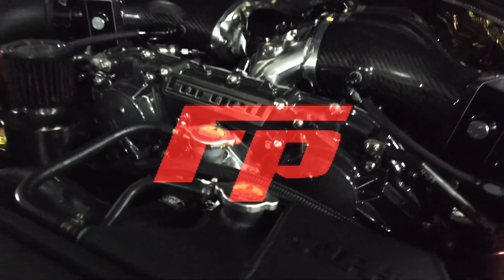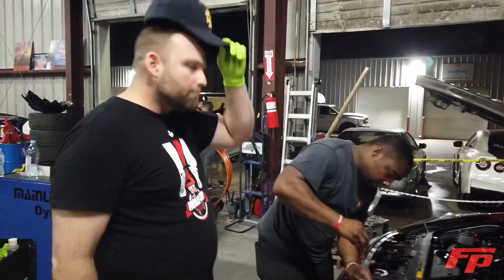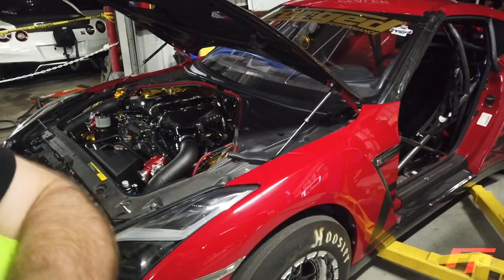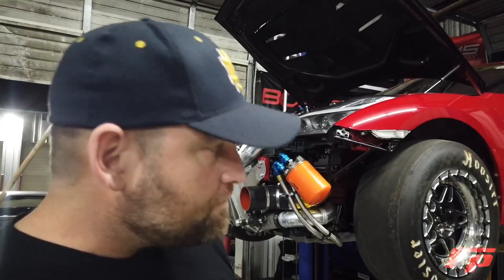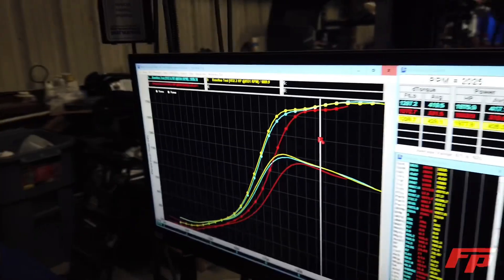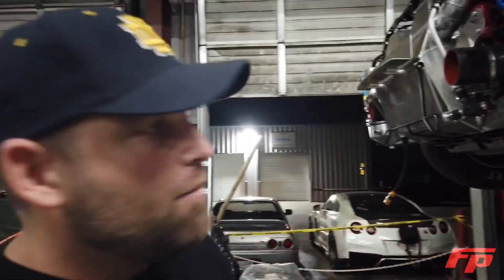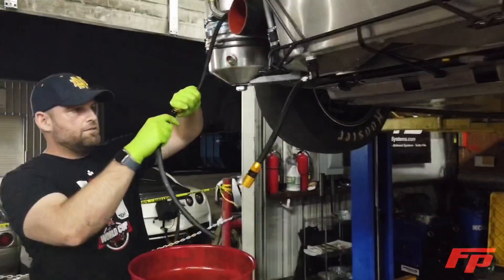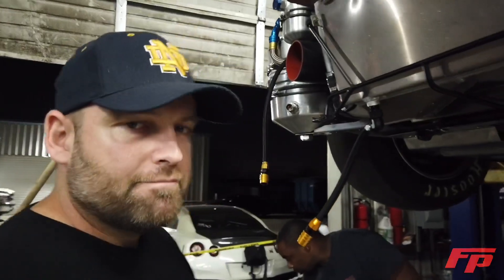GT-R hits 2000 HP on the dyno and Track Prep for TX2K20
Some behind the scenes footage of our trip to The Shop Houston right before TX2K20 to use their Mainline Hub Dyno. Some testing was needed on the power train to ensure the engine was performing as expected and do some final track prep before we sent her down the track.